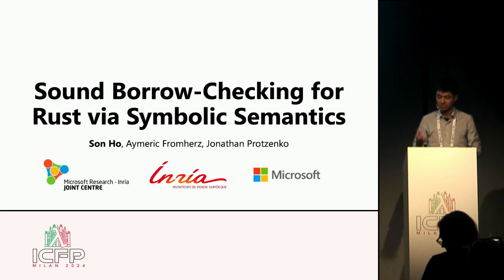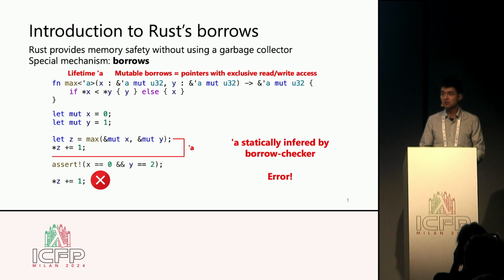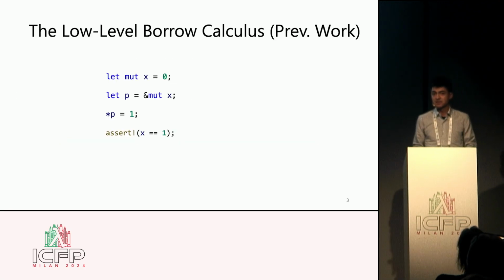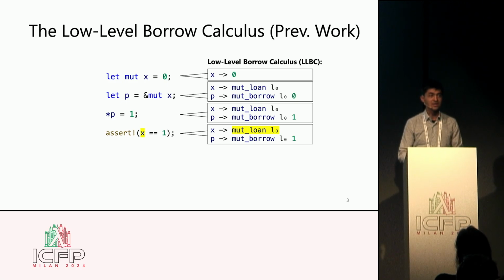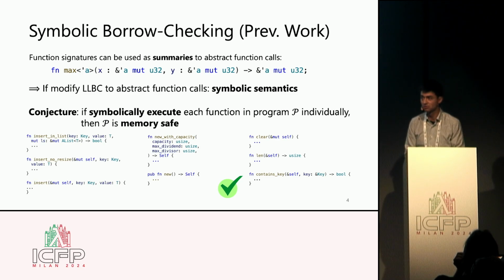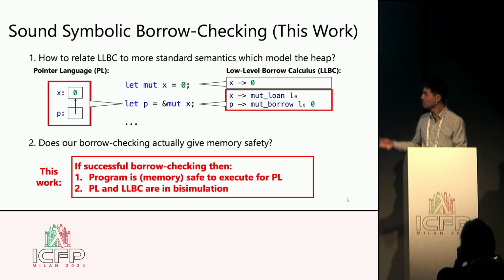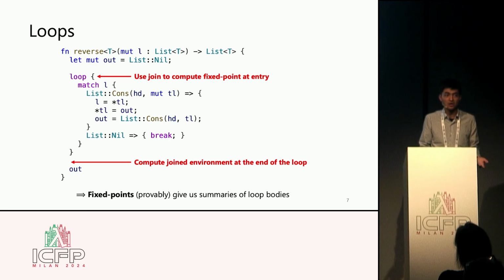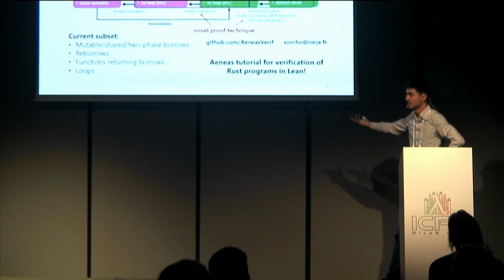[ICFP24] Sound Borrow-Checking for Rust via Symbolic Semantics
Sound Borrow-Checking for Rust via Symbolic Semantics (Video, ICFP 2024)
Son Ho, Aymeric Fromherz, and Jonathan Protzenko
(Inria, France; Inria, France; Microsoft Azure Research, USA)

Abstract: The Rust programming language continues to rise in popularity, and as such,                                                                warrants the close attention of the programming languages community. In this                                                                work, we present a new foundational contribution towards the theoretical                                                                understanding of Rust’s semantics. We prove that LLBC, a high-level, borrow-centric model                                                                previously proposed for Rust’s semantics and execution, is sound with regards to a low-level                                                                pointer-based language à la CompCert. Specifically, we prove the                                                                following: that LLBC is a correct view over a traditional model of execution;                                                                that LLBC’s symbolic semantics are a correct abstraction of LLBC programs;                                                                and that LLBC’s symbolic semantics act as a borrow-checker for LLBC, i.e. that                                                                symbolically-checked LLBC programs do not get stuck when executed on a                                                                heap-and-addresses model of execution.                                                                                                                                To prove these results, we introduce a new proof style that considerably                                                                simplifies our proofs of simulation, which relies on a notion of hybrid                                                                states. Equipped with this reasoning framework, we show that a new addition to                                                                LLBC’s symbolic semantics, namely a join operation, preserves the abstraction                                                                and borrow-checking properties. This in turn allows us to add support for                                                                loops to the Aeneas framework; we show, using a series of examples and case                                                                studies, that this unlocks new expressive power for Aeneas.